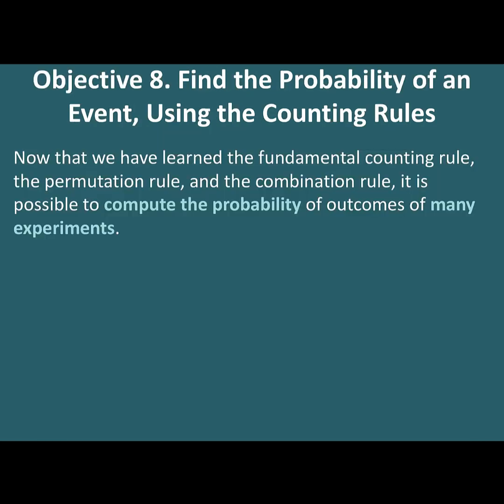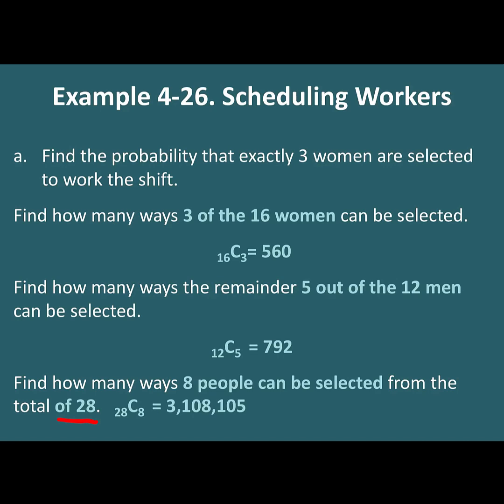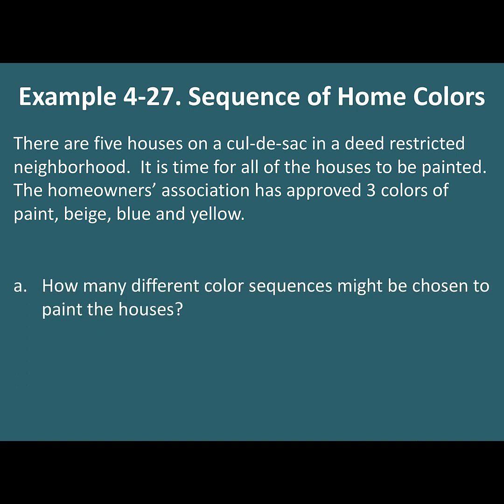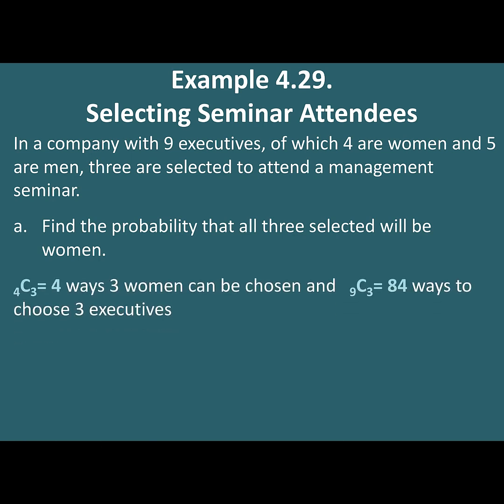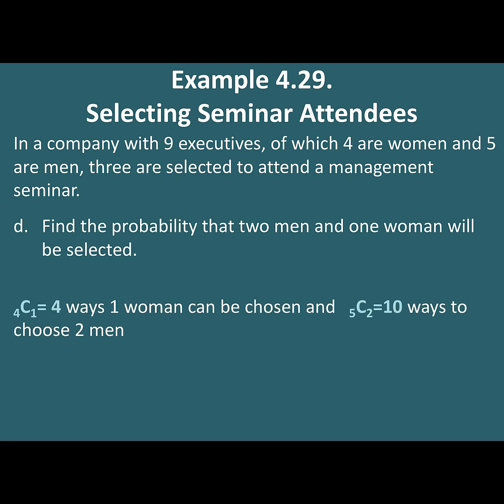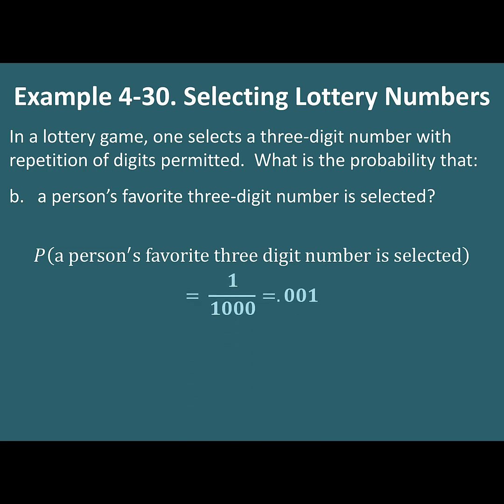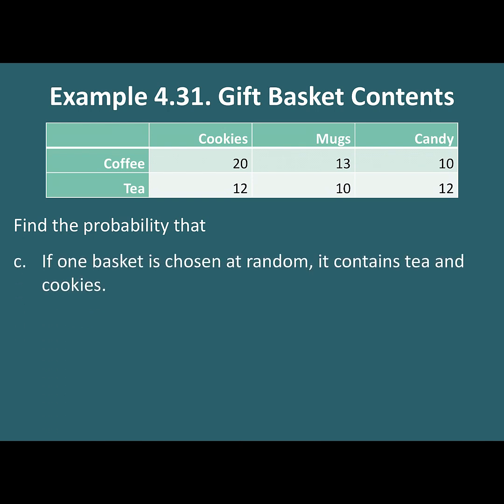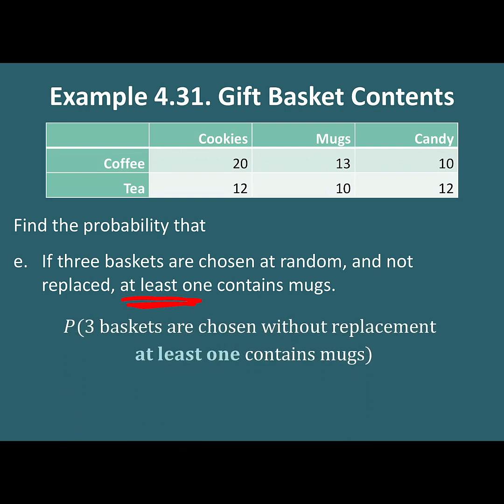4 Section 5 Probability and Counting Rules